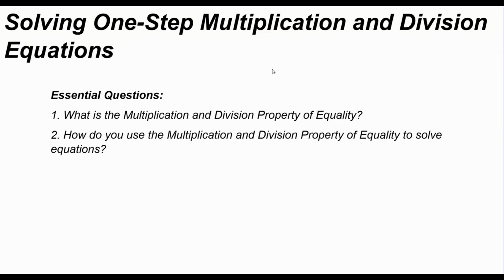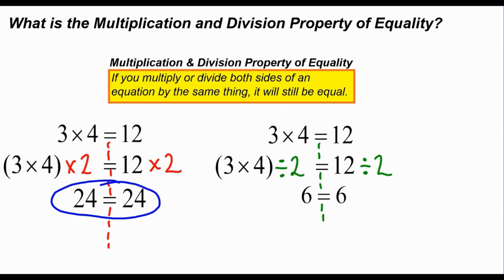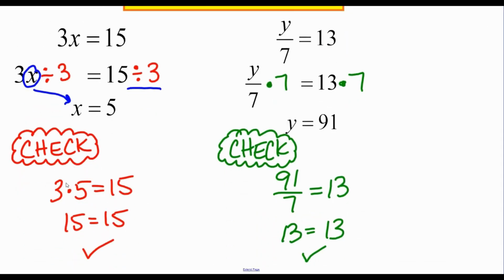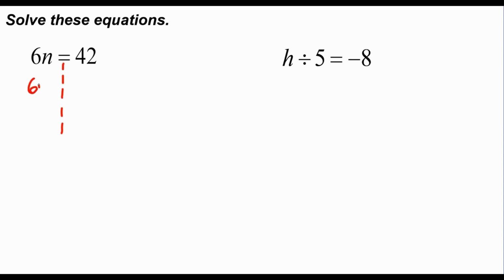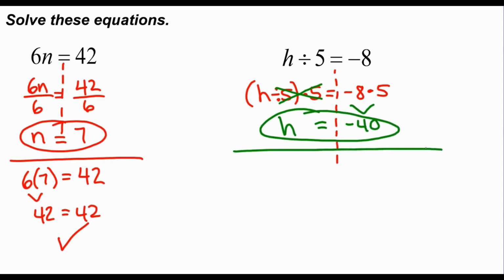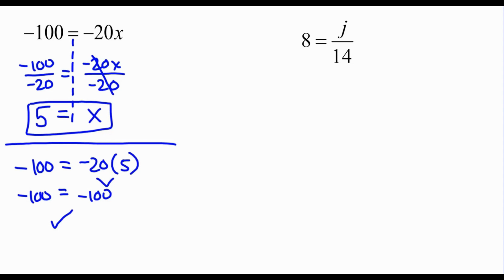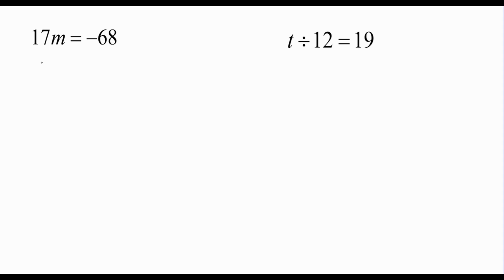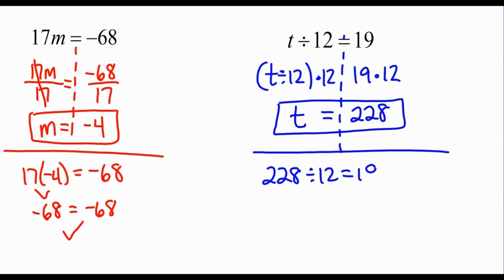Solving One Step Equations Part 2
EE5-3